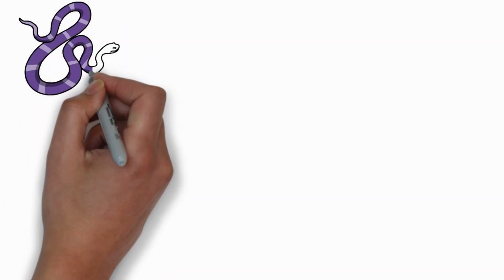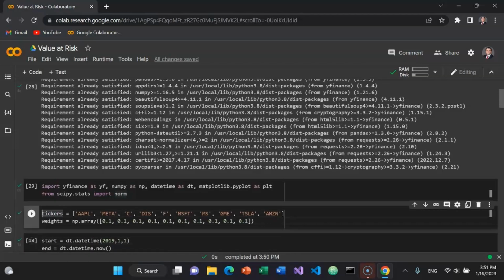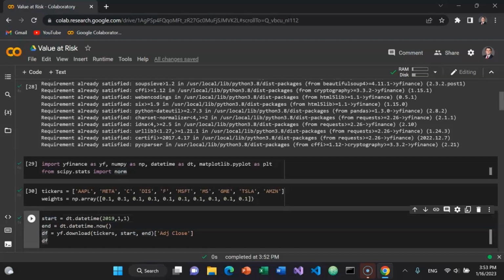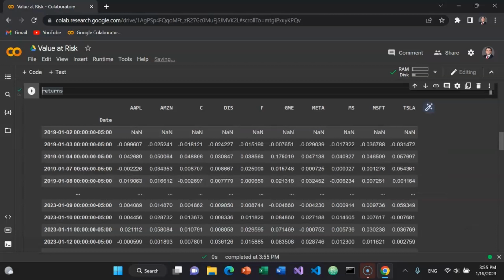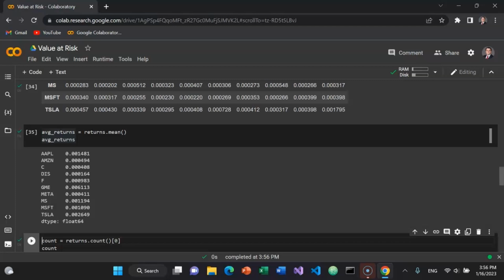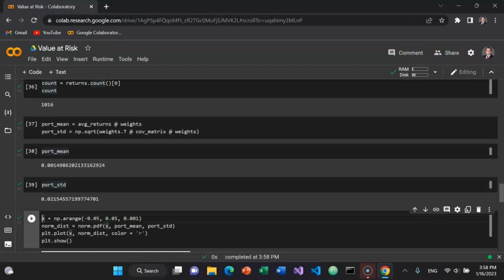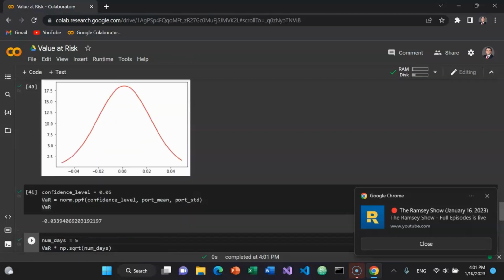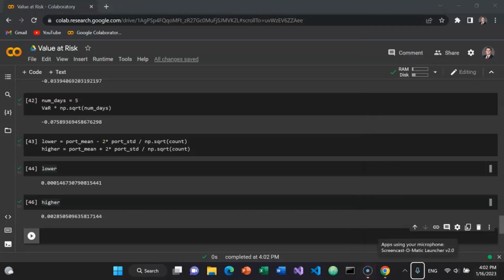Calculate Value at Risk (VaR) in Python for a 10-Stock Portfolio With the Variance-Covariance Method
Warning